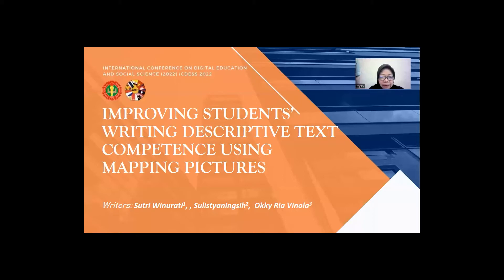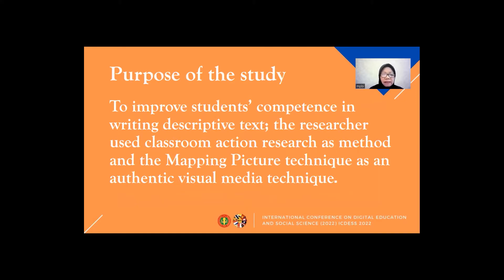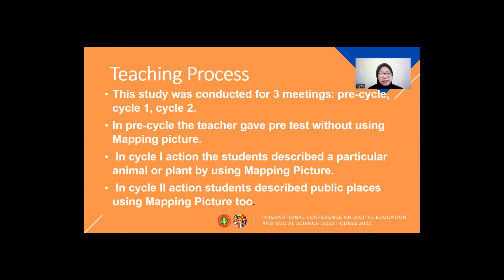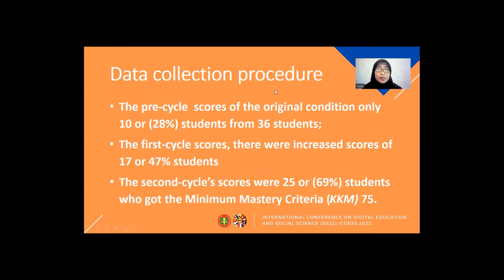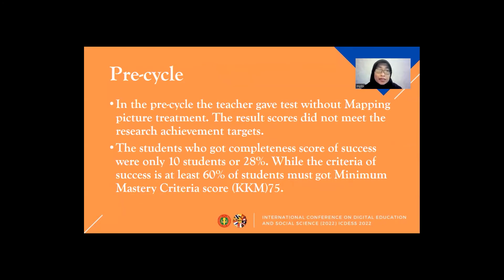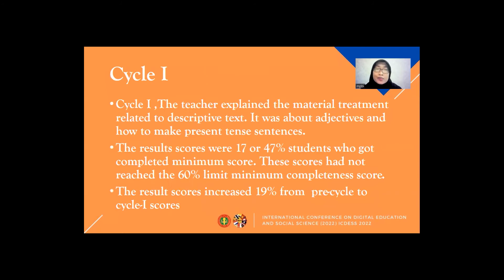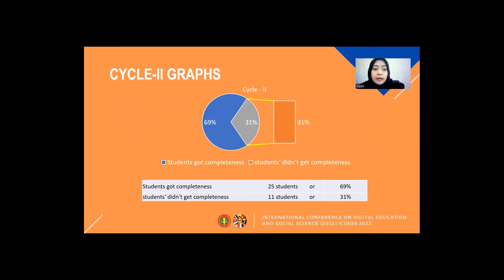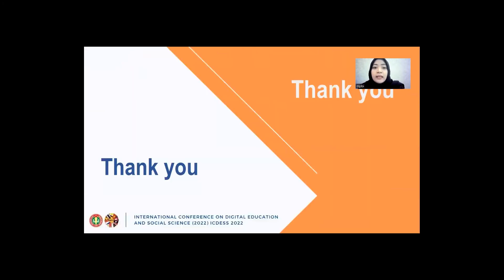102 Sutri Winurati ICDESS 2022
Title :
Improving Students Writing Descriptive Text Competence Using Mapping Picture